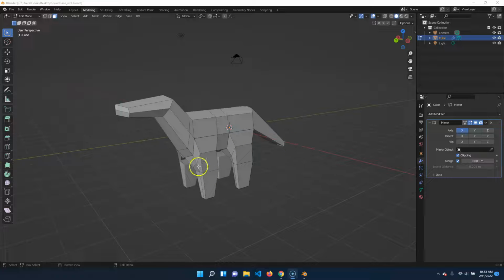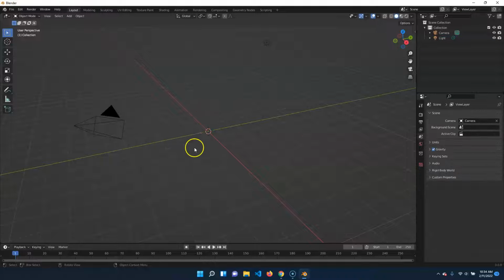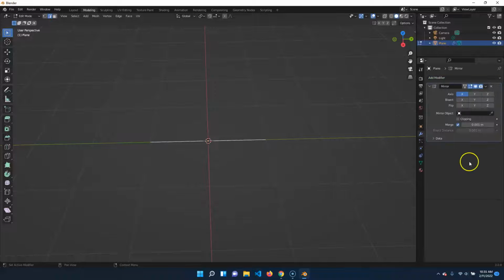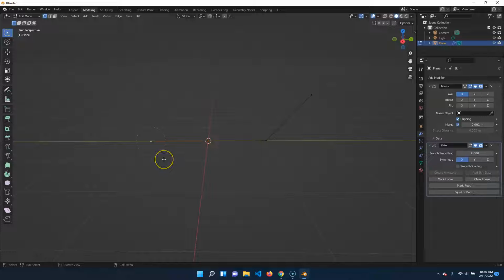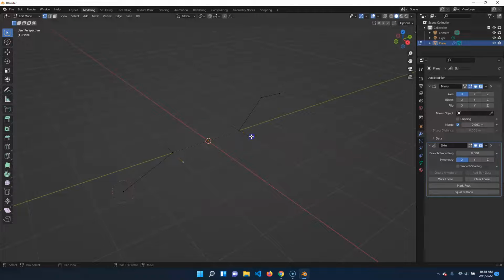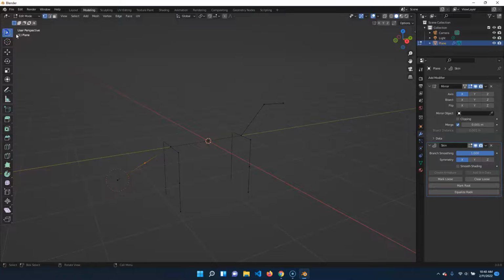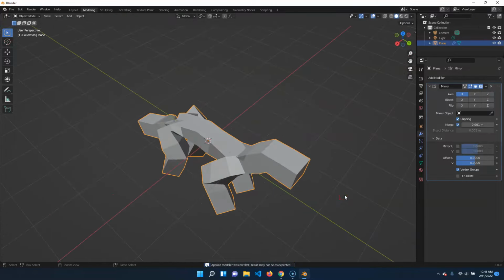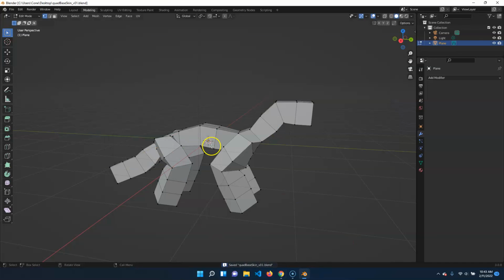3D Character Creation Blender Modeling Using Skinned Edges